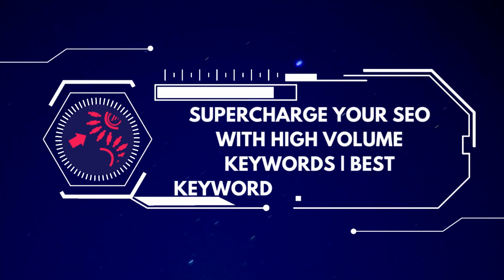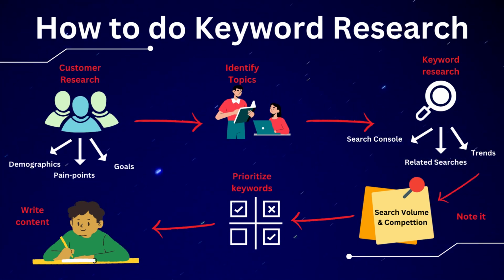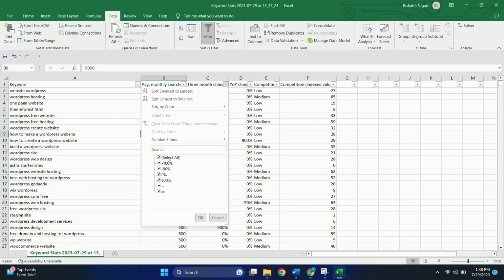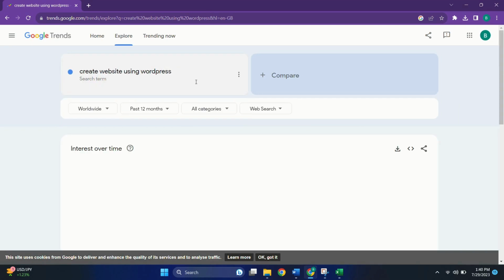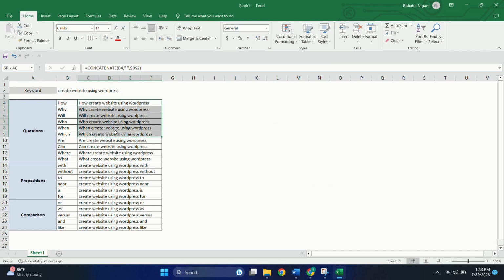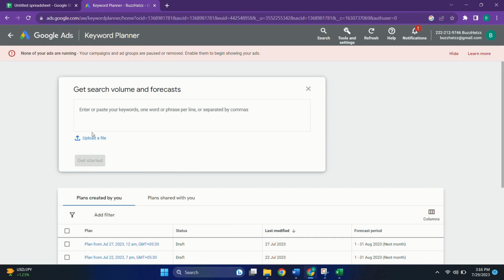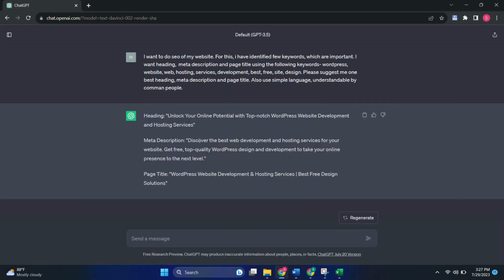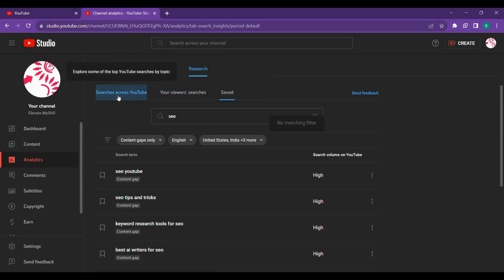Supercharge SEO with High Volume Keywords -Best Keyword Research Tool for Blog & YouTube SEO in 2023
Boost your SEO expertise in 2023 with our ultimate guide. Learn the best YouTube SEO tips, leverage AI writers for superior content, discover effective keyword research tools, and optimize your videos for YouTube SEO. Stay ahead of the competition with our comprehensive SEO tips and tricks!

ChatGPT prompt used in the video -

"I want to do SEO of my website. For this, I have identified few keywords, which are important. I want heading,  meta description and page title using the following keywords- wordpress, website, web, hosting, services, development, best, free, site, design. Please suggest me one best heading, meta description and page title. Also use simple language, understandable by common people."

Link to the keyword planner tool and Excel used in the video is provided in the comment section.

Chapters:

00:00 Introduction
00:17 Keyword Research Process
00:46 Buyer persona example
01:19 Identify relevant and interesting topics
02:44 How to use Google Keyword Planner
06:38 How to use Google Trends
07:43 Extension for Auto-suggest
11:11 Get search volume and forecast
12:32 Prioritize the keywords
13:13 Content powered by ChatGPT
14:41 Keyword research tools for seo